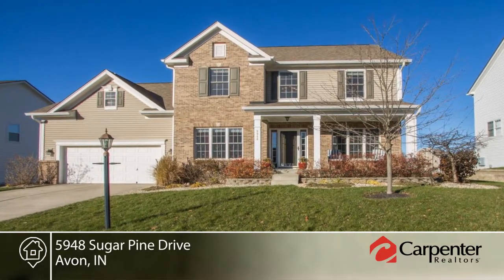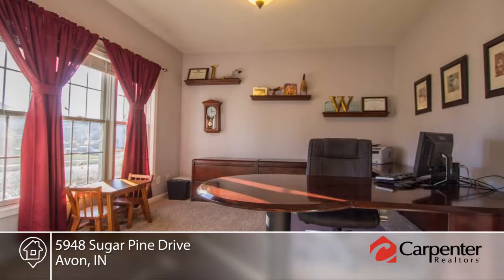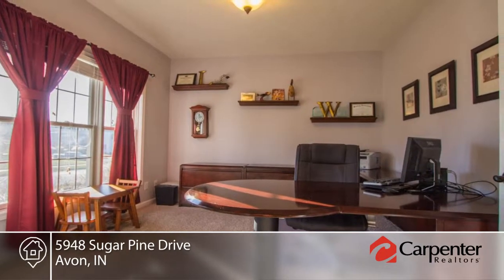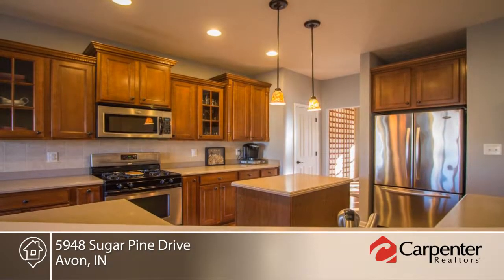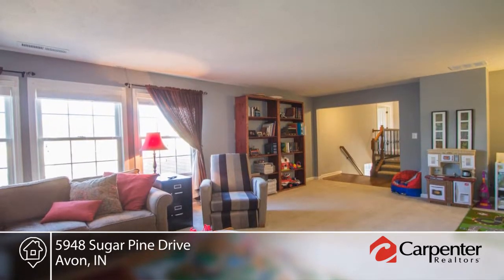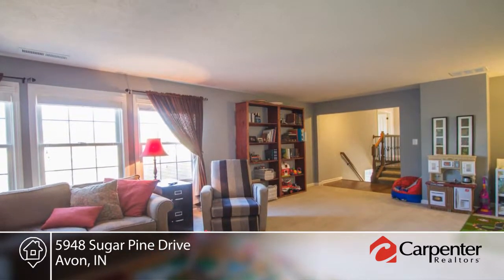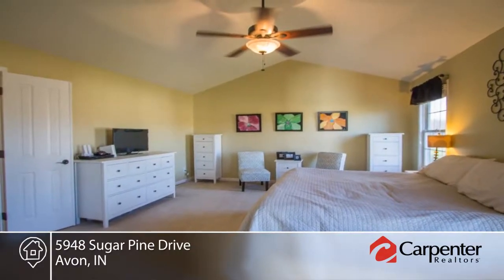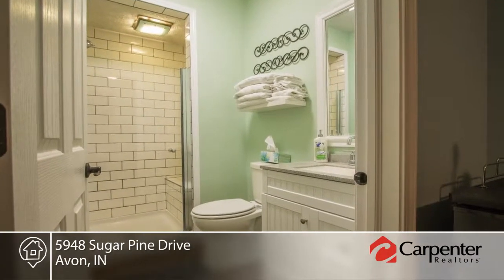5948 Sugar Pine Drive Avon, IN | MLS# 21526180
Claire Anne Aikman- |